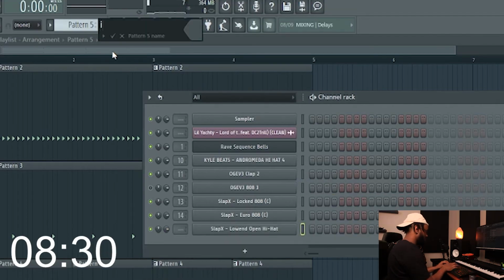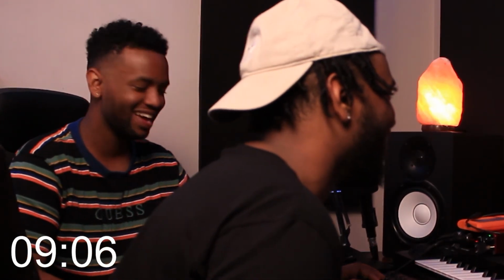Making A Michigan Beat For Lil Yachty In 10 Minutes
My brother challenged me to make a Michigan beat in 10 minutes !  I never made a beat like this before until now ! I referenced a track from Lil Yachty album "Birthday Mix 6" and it came out dope !